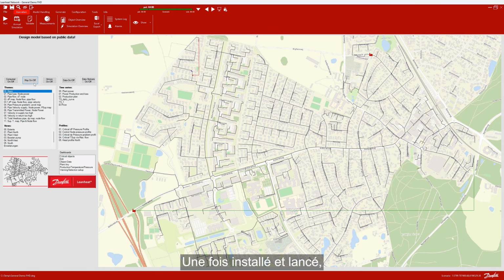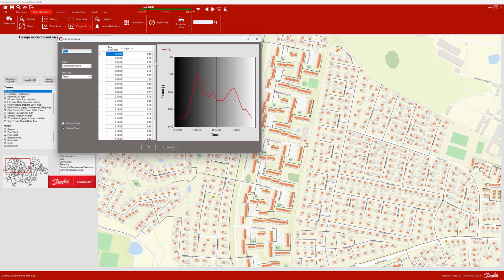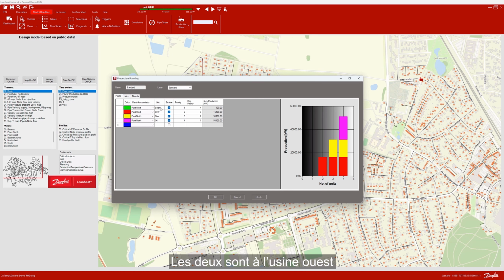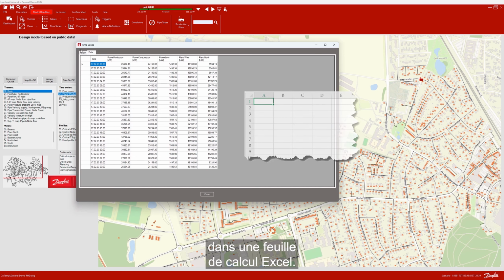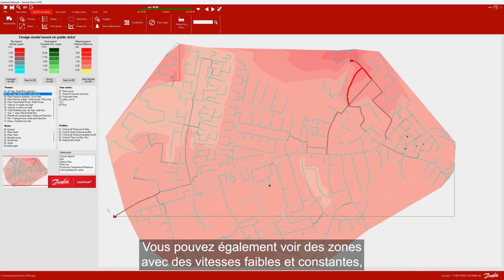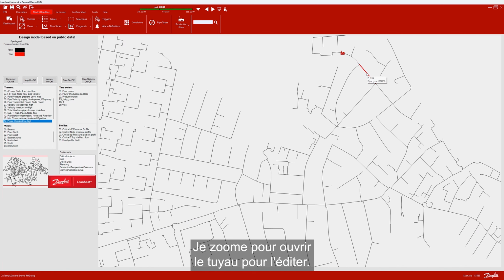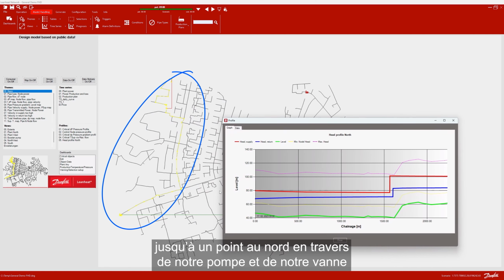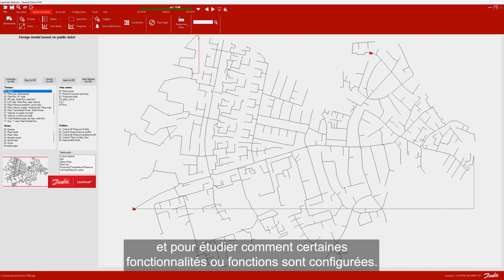Maîtriser le réseau Leanheat®: Configuration & Analyse sur le modèle de démonstration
Dans cette vidéo de formation, nous vous guidons à travers le réseau Leanheat®.
Apprenez à configurer le système, à analyser les défis du réseau de chauffage urbain et à explorer les fonctions essentielles telles que les thèmes, les profils, les séries temporelles, etc.

Regardez comment la production de chaleur est gérée dans plusieurs usines, comment optimiser les performances du réseau et comment identifier les domaines à améliorer. Grâce à des outils interactifs tels que le plan de production et la simulation dynamique, cette démonstration fournit des informations précieuses sur le fonctionnement des systèmes de chauffage urbain.

Parfaite pour ceux qui cherchent à approfondir leur compréhension de la modélisation et de la gestion des réseaux.